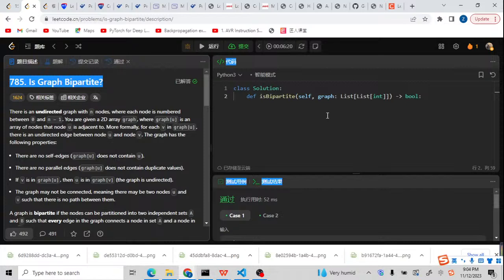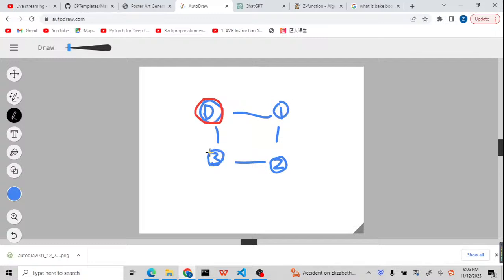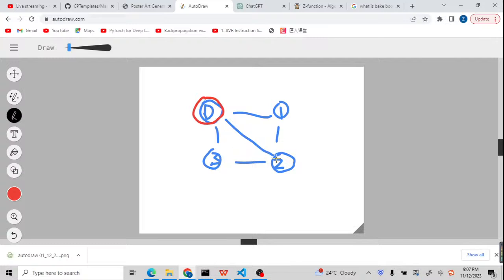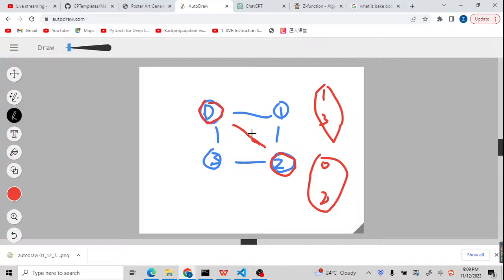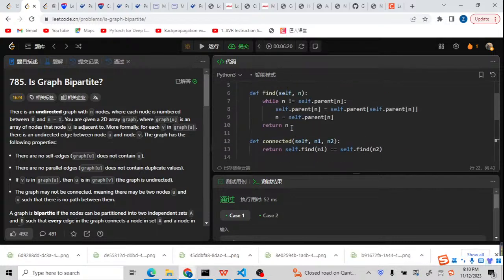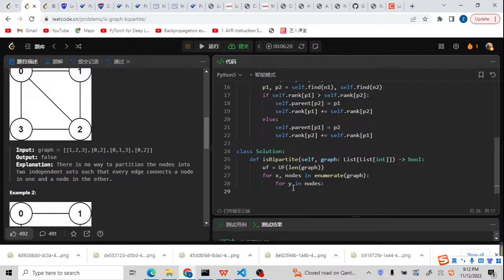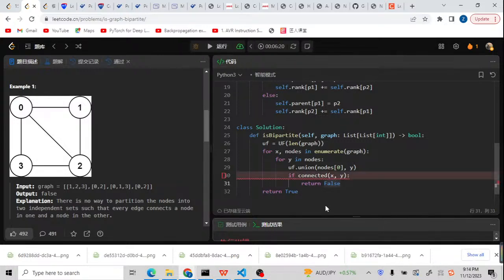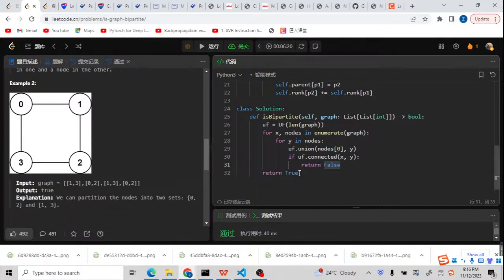Leetcode 785. Is Graph Bipartite? (union find)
Union Find in Bipartite Graphs:
Bipartite graphs can be identified using Union Find by ensuring that vertices connected by an edge belong to different sets. If any edge connects vertices from the same set, the graph is not bipartite.
This Union Find approach helps in determining if the graph can be divided into two independent groups such that there are no edges within the same group. If such a division is possible, the graph is bipartite; otherwise, it's not.